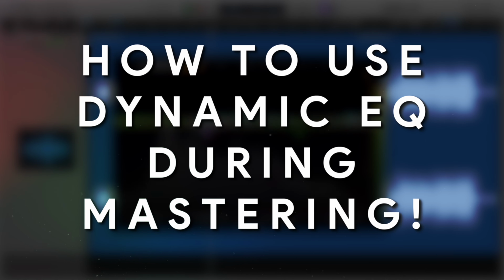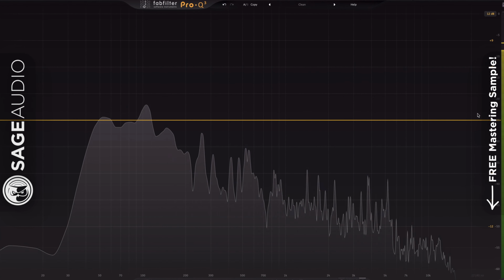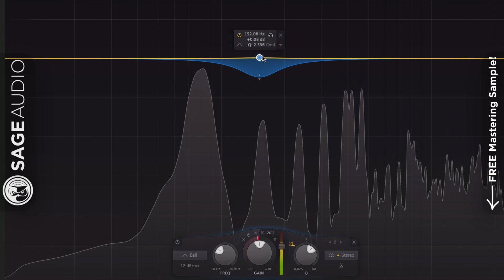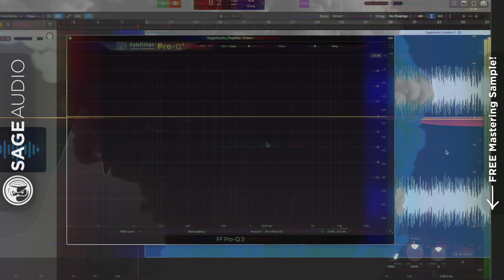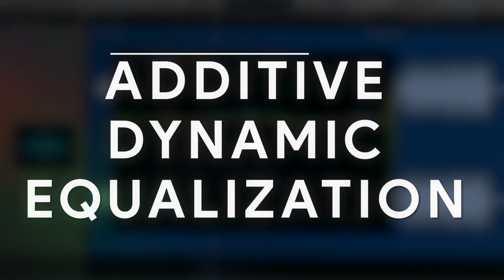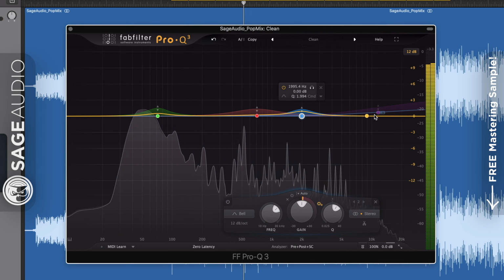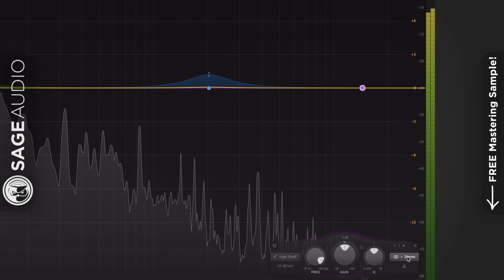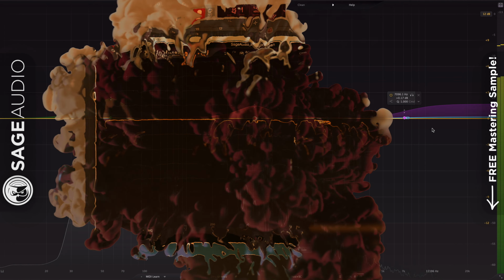How to Use Dynamic Eq During Mastering | Ultimate Guide!